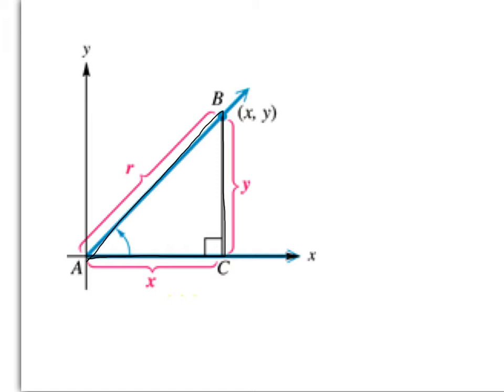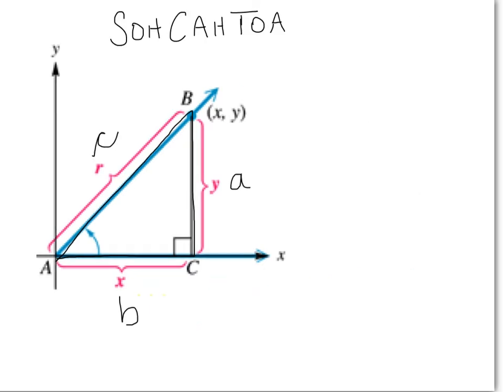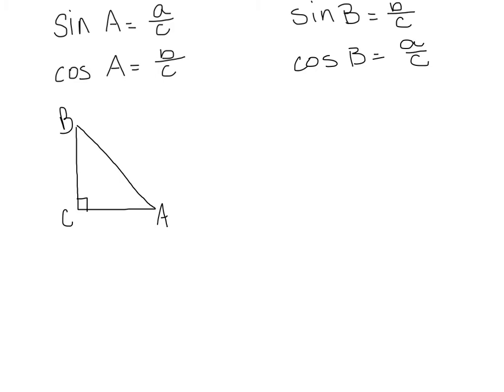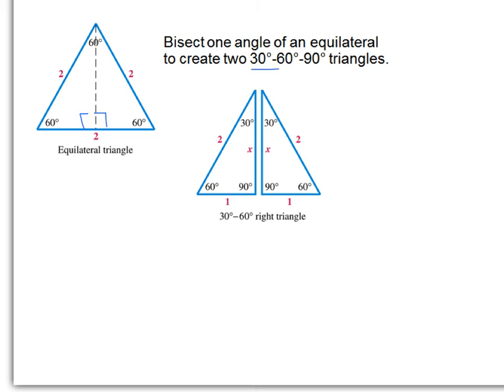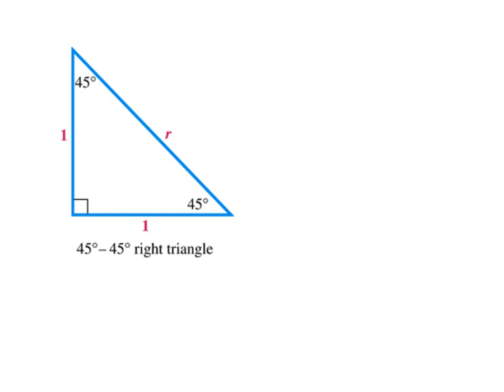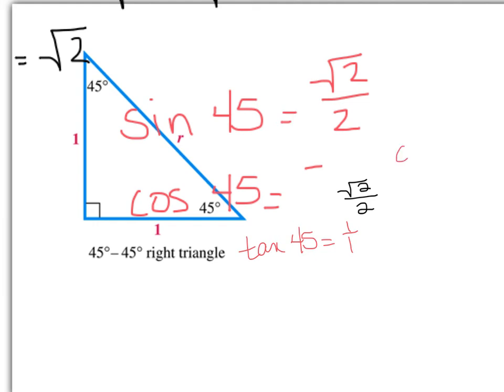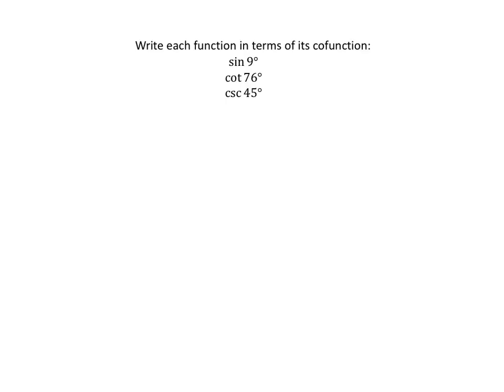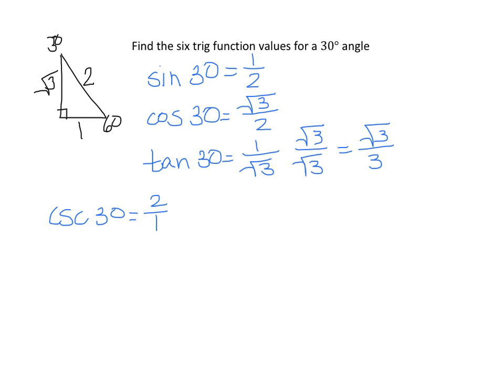TMA 5 3 Part 1